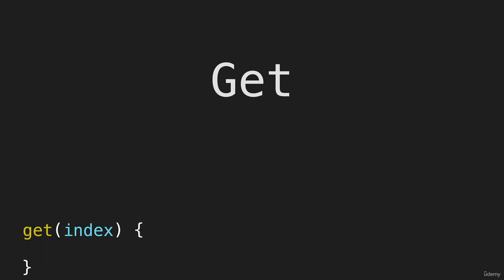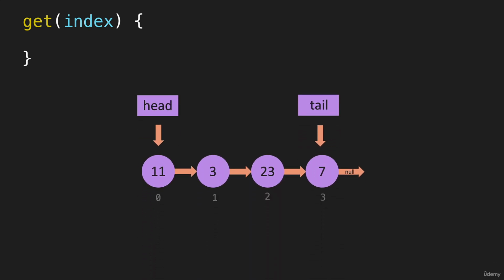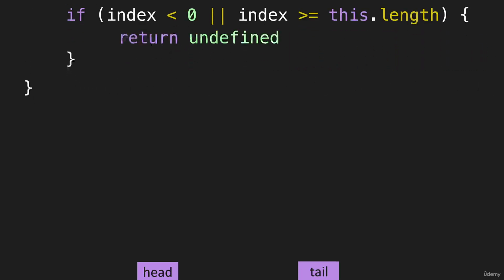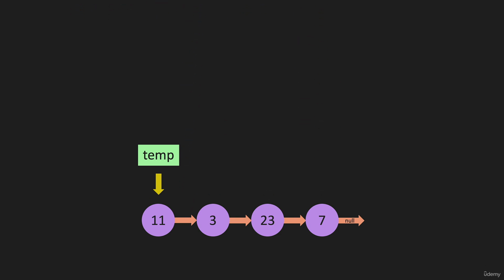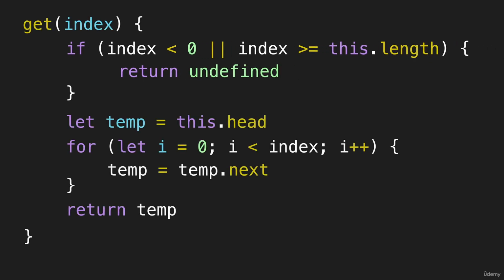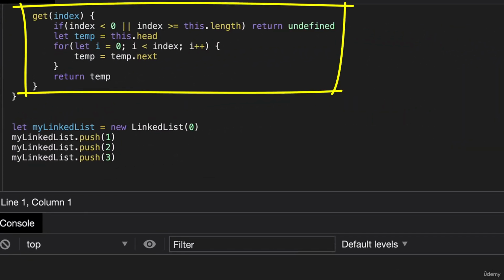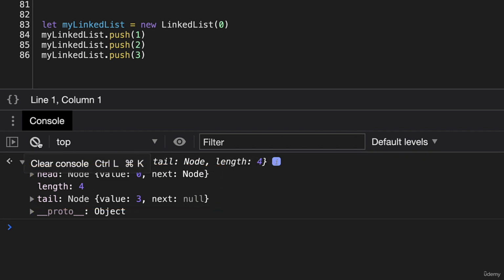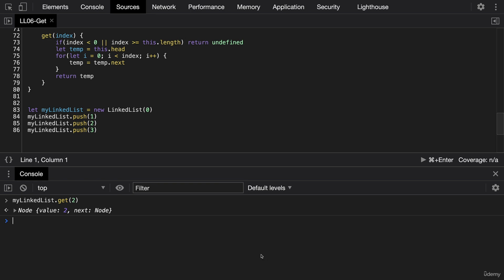027 LL Get